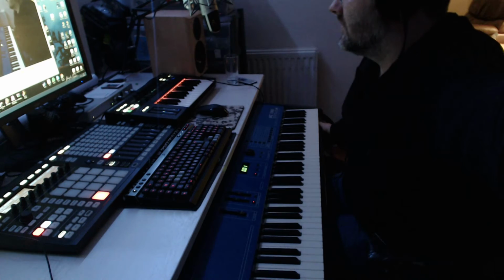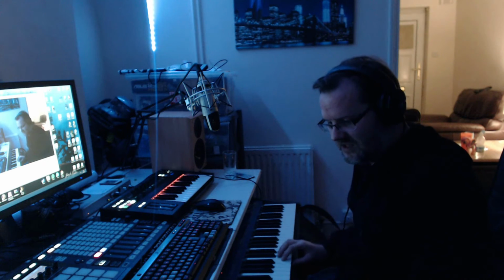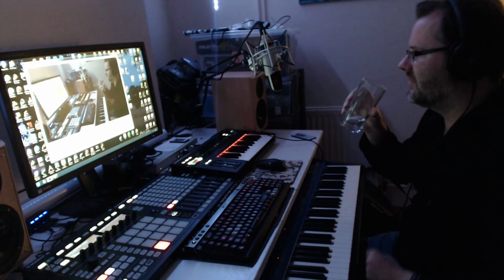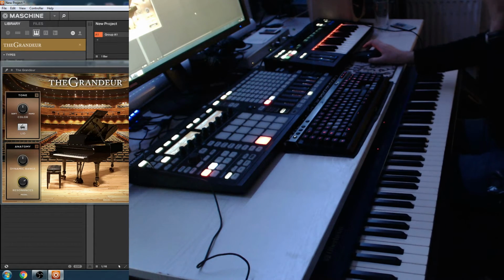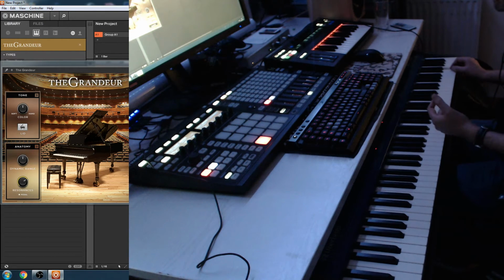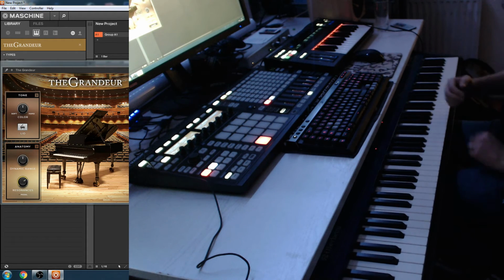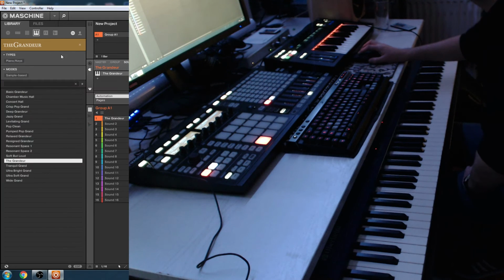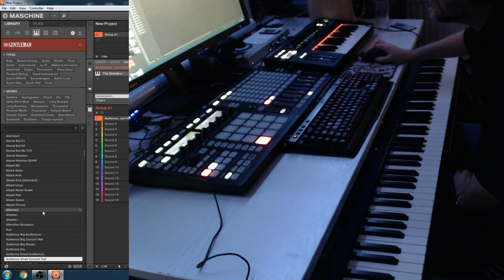Native Instruments Piano's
A quick look at Native Instruments piano's and lots of rather uninteresting piano talk..and bad playing :)